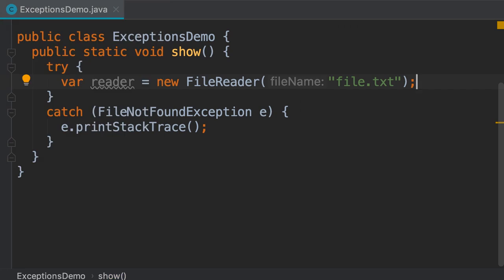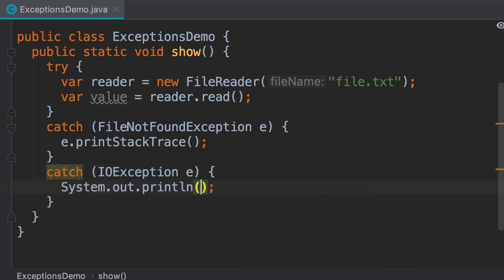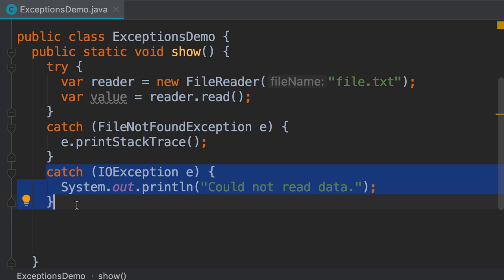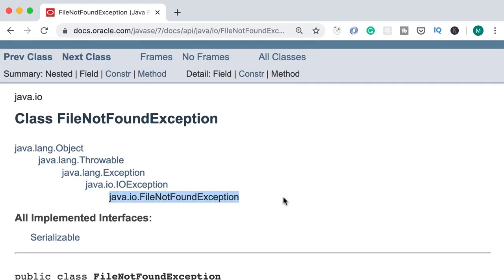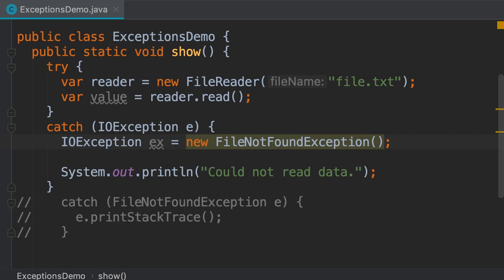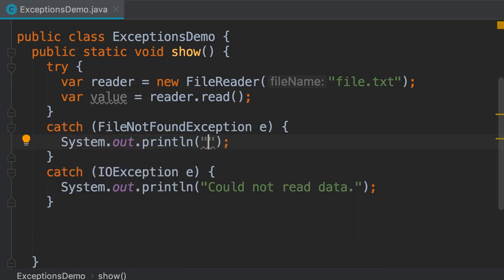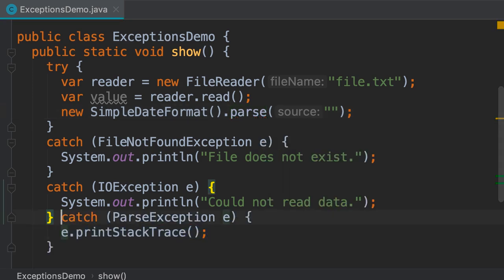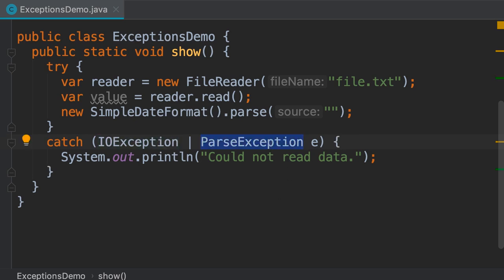127 Catching Multiple Types of Exceptions